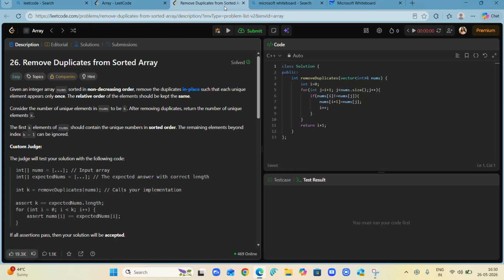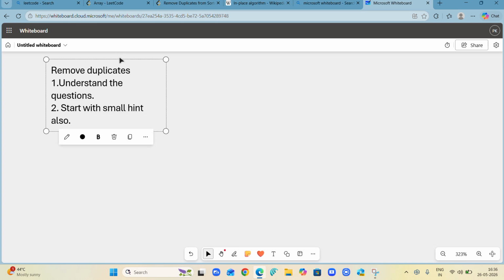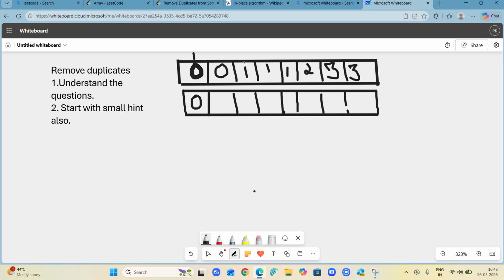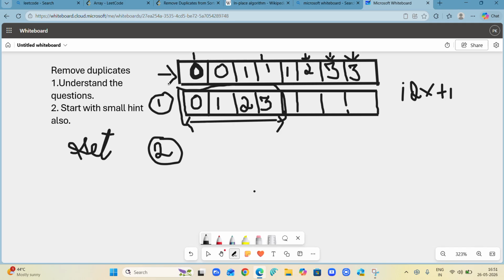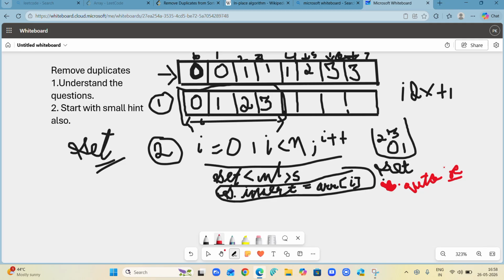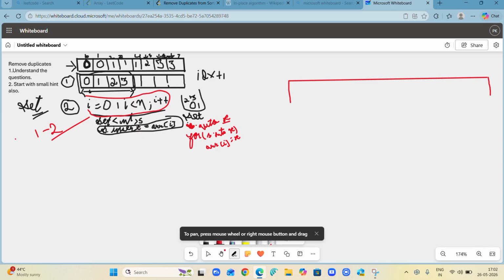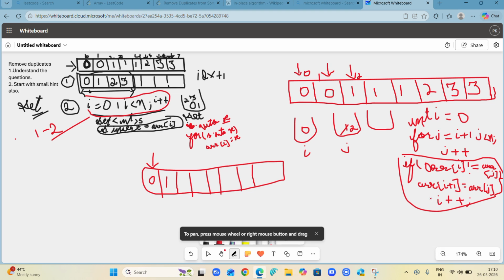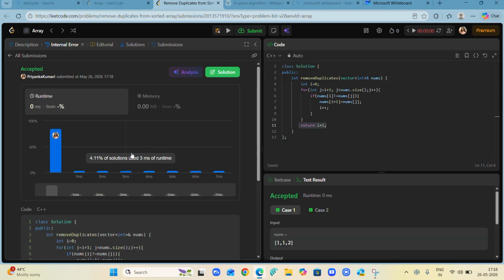Remove duplicates: Question : Leetcode Question number 26